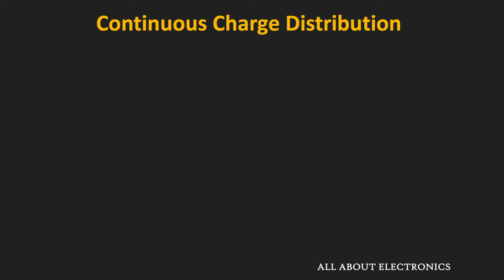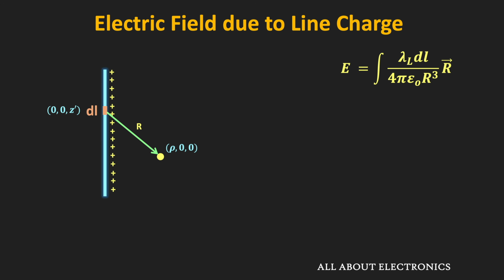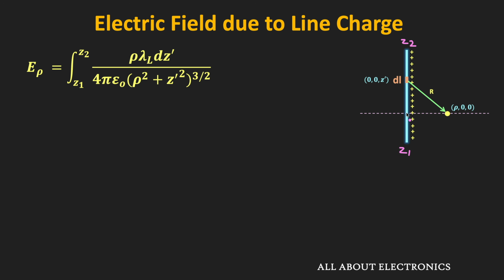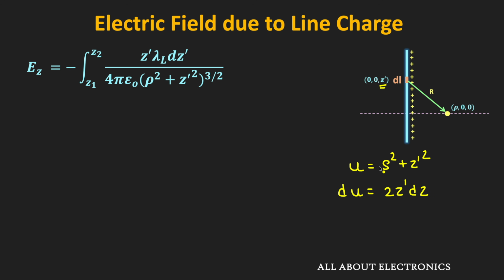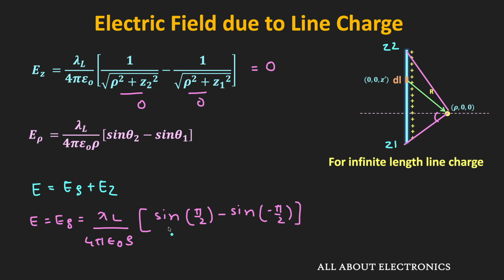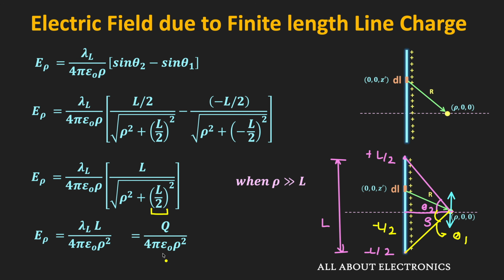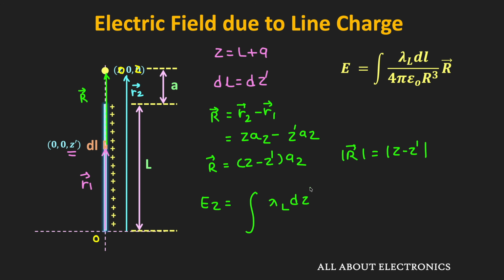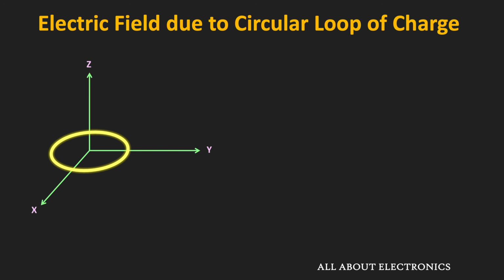Electric Field of Line Charge (with derivation) | Electromagnetic Theory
*In this video, the expression of Electric Field due to finite length of line charge is discussed (with derivation). And during the discussion, the different cases were also covered such as,*
_1) Electric Field due to Infinite length Line Charge_
_2) Electric Field  due to Finite length Line Charge ,when observation point is along the centre of the line charge_
_3) Electric Field Intensity due to Finite length Line Charge, when observation point is far away from the line charge_
_4) Electric Field Intensity due to Finite length Line charge, when observation point is along the same axis of the line charge_

The following topics are covered in the video:
0:00 Electric Field due to Finite Length Line charge (derivation)
17:16 Electric Field of Infinite Line charge
20:02 Electric Field of Finite Line charge when observation point is along the centre of the line charge
22:46 Electric Field of Finite Line charge when observation point is far away
24:16 Electric Field of Finite Line charge when observation point is along the axis of the line charge

This video will be helpful to all the students of science and engineering in understanding, how to find the electric field of Finite length Line charge.